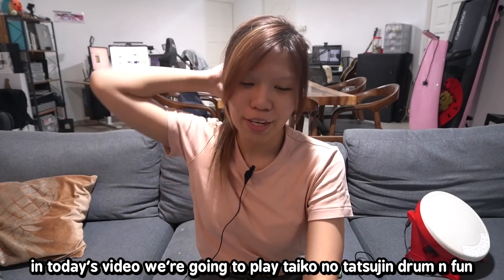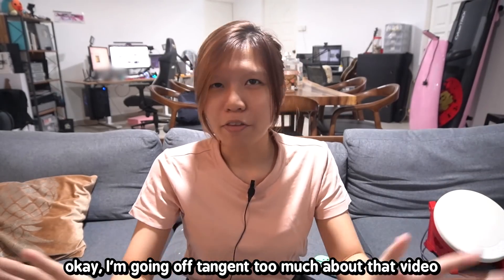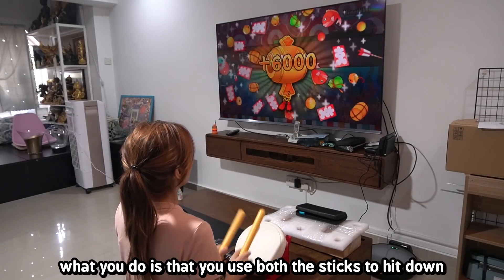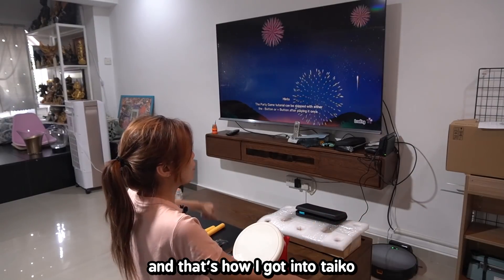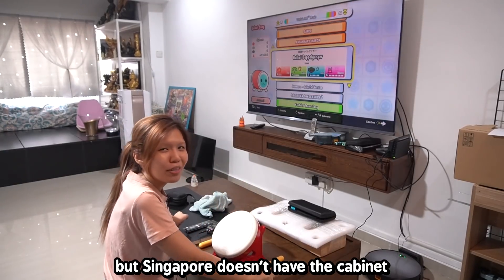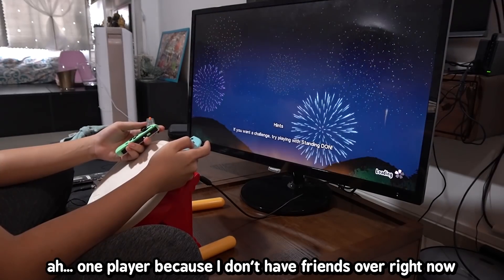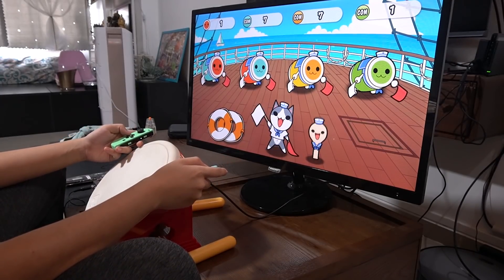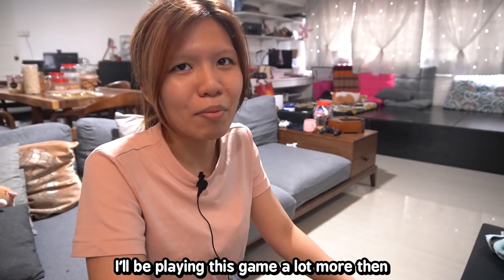BANG DRUM Nintendo Switch game! 🥁 | Playing Taiko no Tatsujin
CHECK PINNED FOR WHY I RE-UPLOADED!
Let's play the epic bang drum Japanese game! Taiko no Tatsujin Drum 'n' Fun! I'm playing on a Nintendo Switch because I actually don't have a PS4... Also, I'm not playing on tjaplayer3 (or any other simulator) because I want to keep this to the actual game itself! I'll be explaining how to play the game and kind of like an introductory/let's play and tutorial. PLAY IT PLEASE.

Timestamps:
00:00 - Introduction
02:04 - My drum video
03:35 - Setting up the game!
05:42 - Characters in the game
06:22 - Game basics
10:45 - Why are the stars weird?
11:54 - Cloth over tatacon
12:34 - Taiko and screen tear
13:33 - IF YOU SEE A TAIKO ARCADE CABINET
15:03 - Inner oni and my other monitor
17:05 - Gameplay
19:14 - Party games
21:39 - Trying motion controls...
23:43 - Wrapping up!